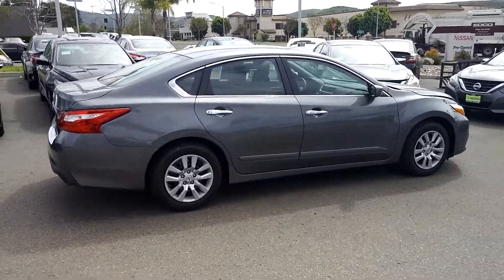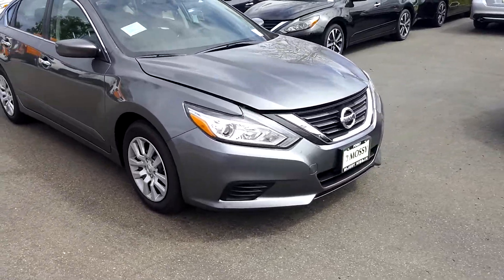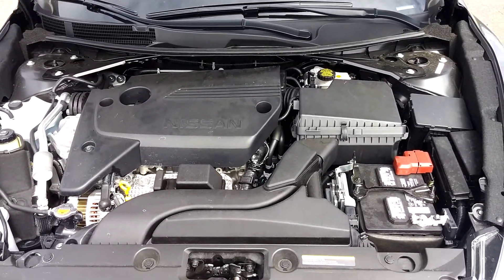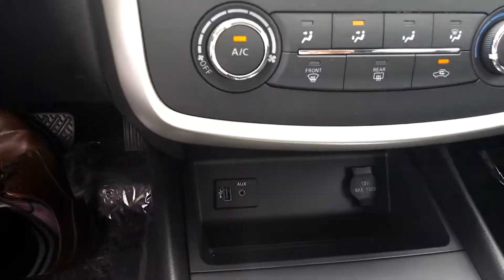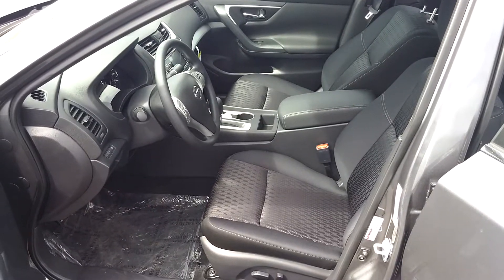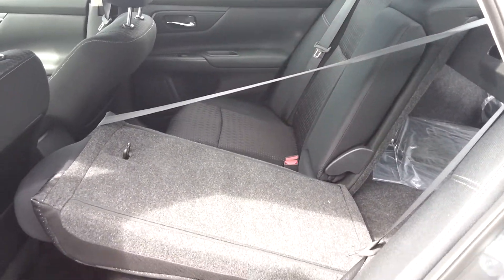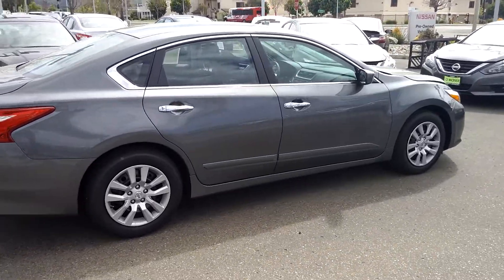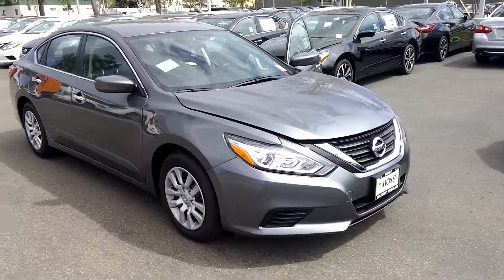Johnny, 2017 Nissan Altima. Luca Mellana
2017 Nissan Altima 2.5S